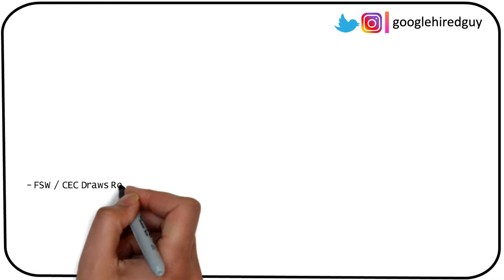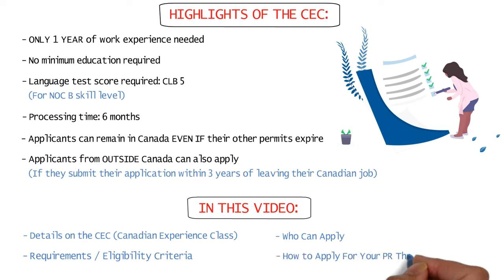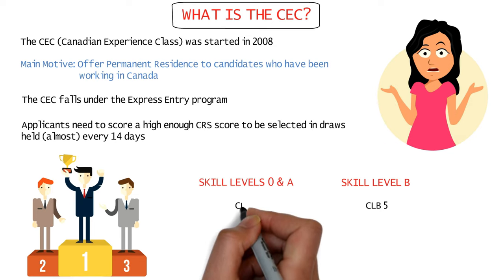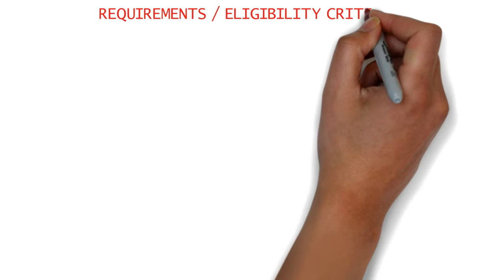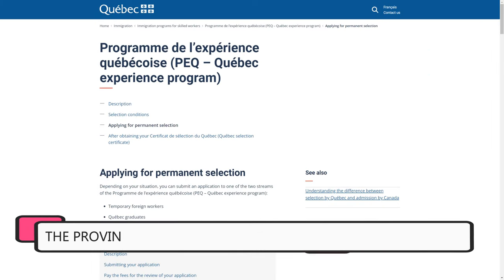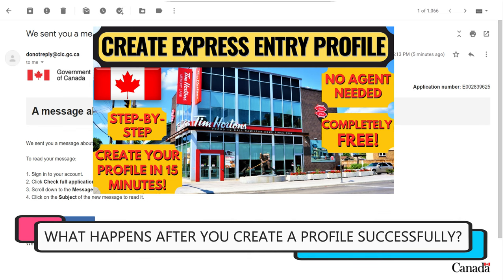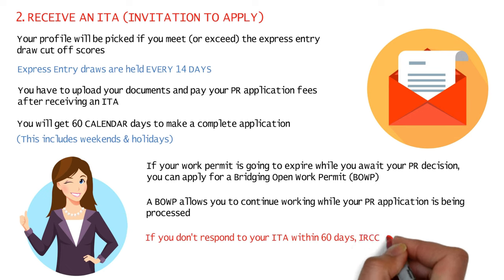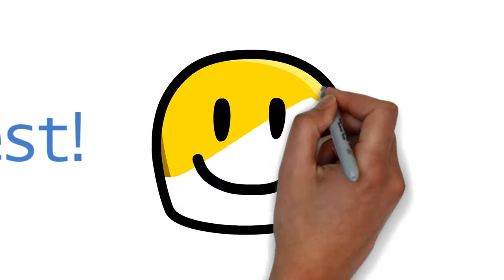Canada PR Process through CEC (Canadian Experience Class) | Express Entry Canada 2024 | Dream Canada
I’ve explained the Canada PR (Permanent Residence) process though the CEC (Canadian Experience Class) of the Express Entry Canada program in 2024. Also explained is the express entry profile creation, and all the requirements and steps to apply for your Canada PR through the CEC of the Express Entry program in 2024.

How to Get a Job in Canada in 2022 | Canada Resume Format | Online Jobs in Canada